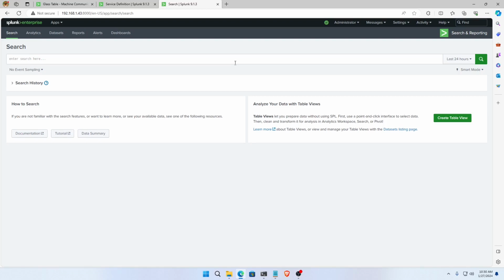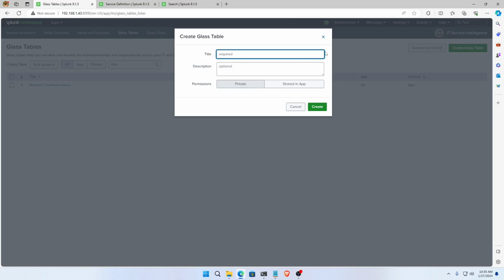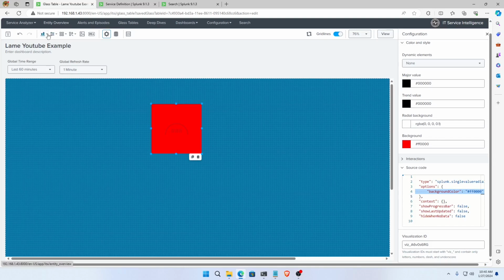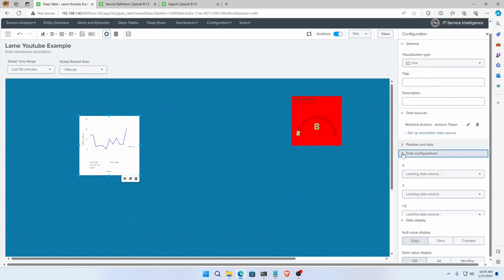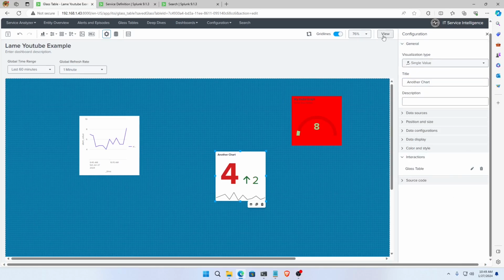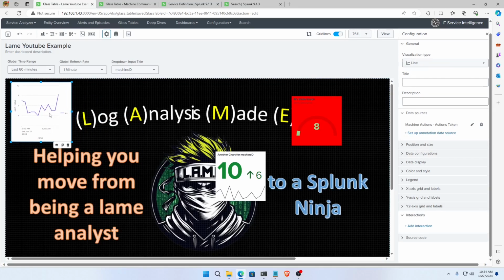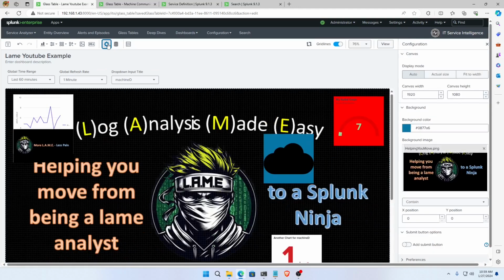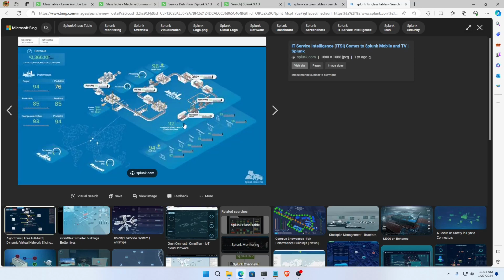Splunk IT Service Intelligence Training | Glass Panels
Free training for IT Service Intelligence which is Splunk's pay for app to monitor services and KPIs on your network.  This video play list will provide training on most of the main features of IT Service Intelligence.

This video will focus on what are glass panels and how to use them.